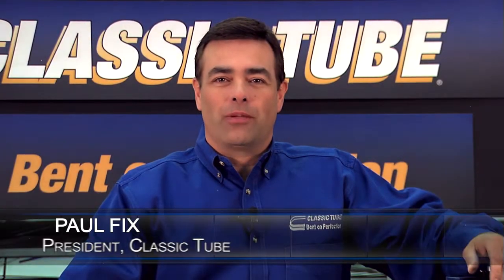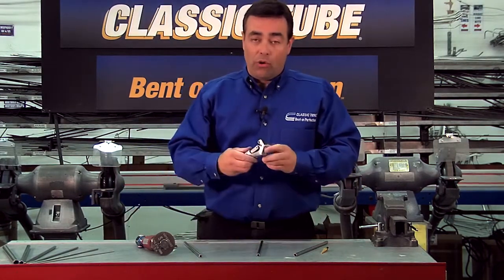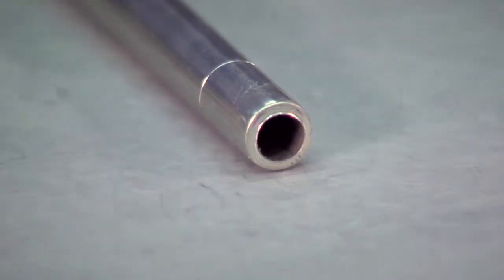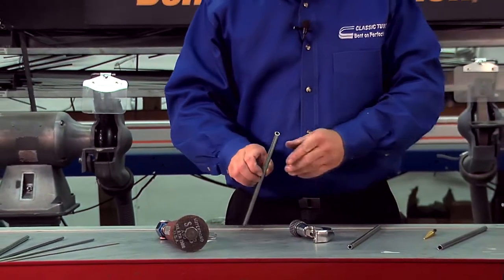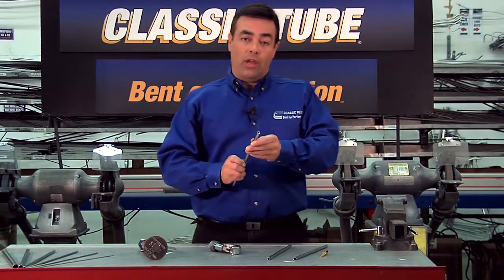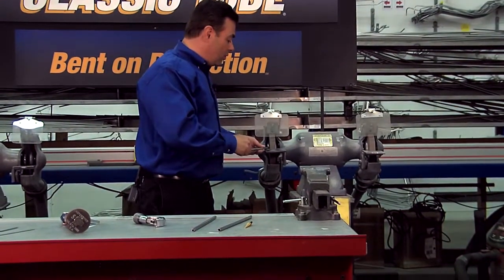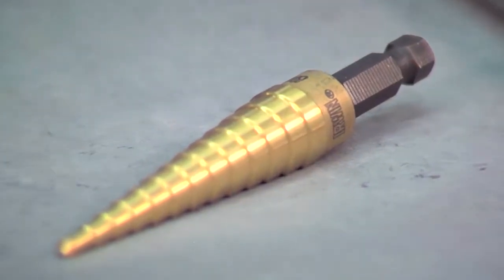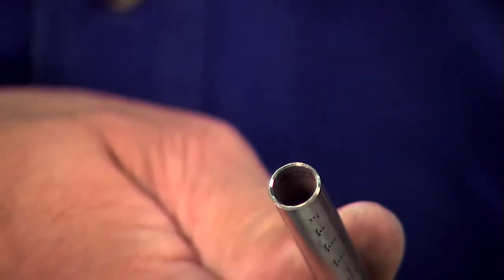Tech Stop: Cutting And Deburring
The Classic Tube Tech Stop shows you how to cut and deburr small diameter tubing.  Deburring is necessary to ready the tube for flaring on brake, fuel and transmission tubing.  Watch these steps to insure a nice end form, especially when working with stainless steel tubing.  For over 20 years Class Tube has been the premier tubing supplier.

BENT ON PERFECTION™